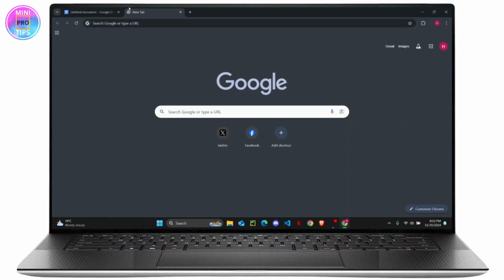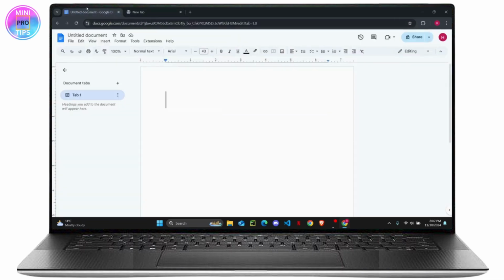How to Type Forward or Backward Slash on Windows Keyboard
Learn how to easily type both the forward slash and backward slash on your Windows keyboard in this quick tutorial. Whether you're using a Lenovo, HP, or any other brand of laptop, we'll guide you through the steps for typing these essential symbols.

In this video, you'll discover how to type the forward slash and backward slash on different Windows keyboards. We'll cover simple methods that work across most devices, so you can type slashes effortlessly!

0:15 Step 1: Typing Forward Slash
0:45 Step 2: Typing Backward Slash